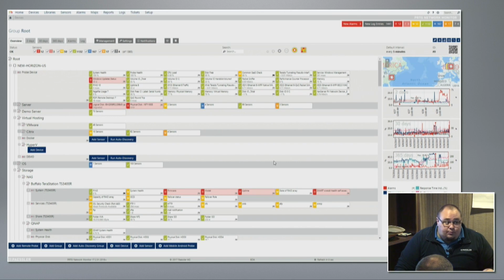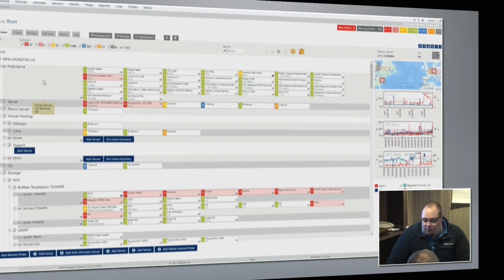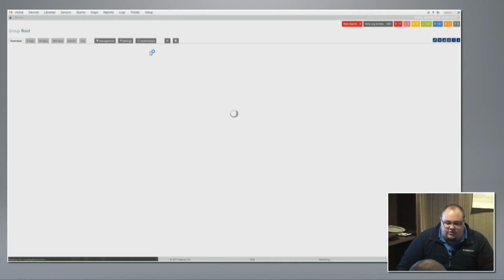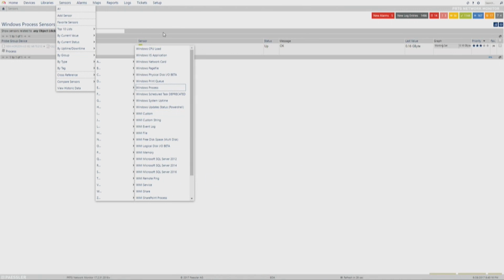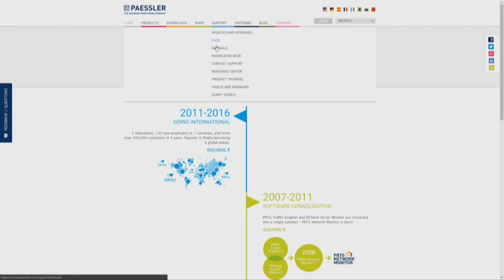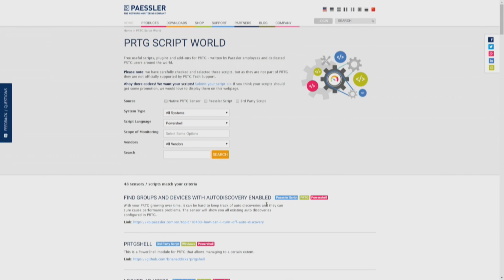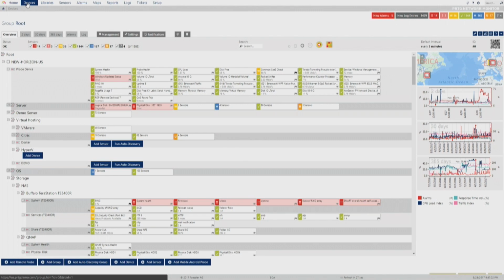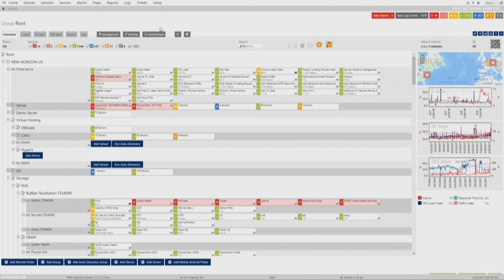Paessler Introduction at CLUS 2017 with Benjamin Day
Benjamin Day, Senior Systems Engineer at Paessler, introduces the company to the delegates and situates where the company's PRTG monitoring solution fits into their overall solutions portfolio. He introduces Paessler's definition of a sensor, and how PRTG scales from virtual to physical hosts.

Recorded at Tech Field Day Extra at Cisco Live US 2017, in Las Vegas on June 28, 2017.